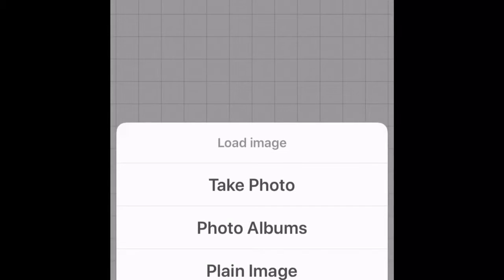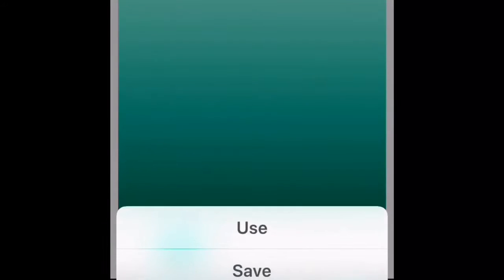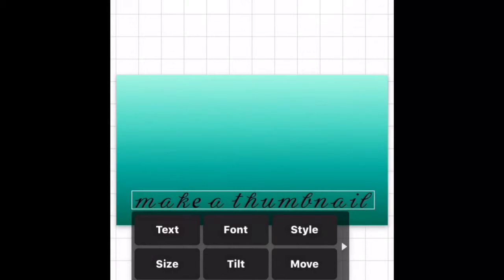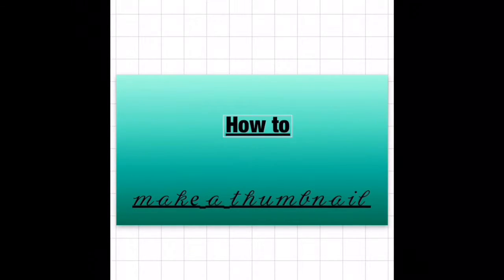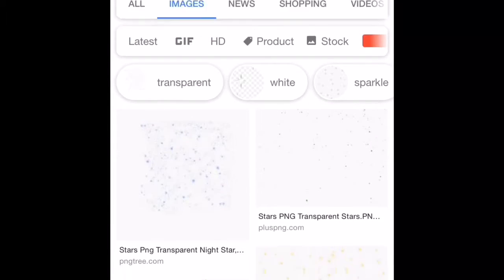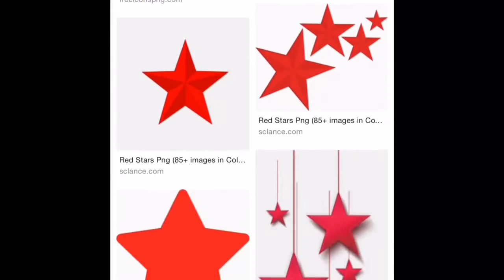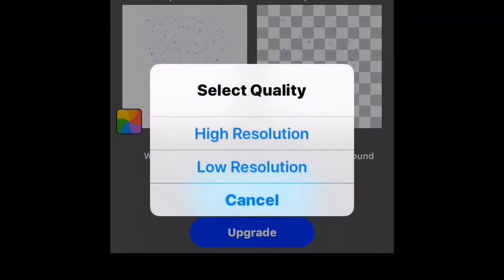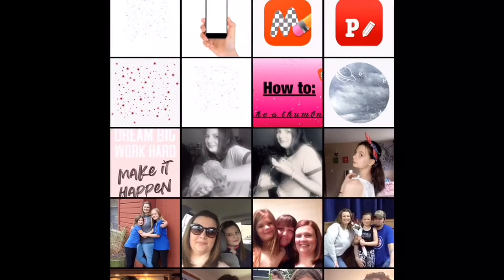how to make a thumbnail🤗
Pixels by jef
Yugen by jef
Got them off of inshot